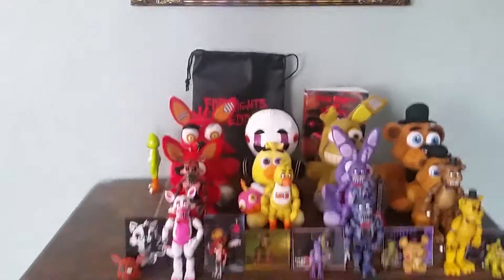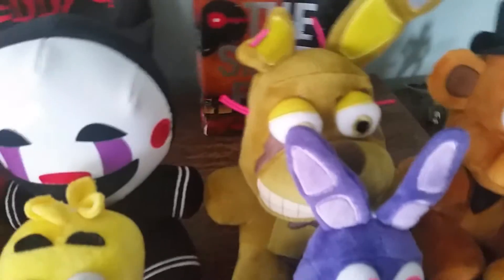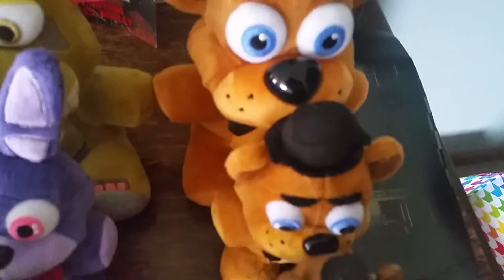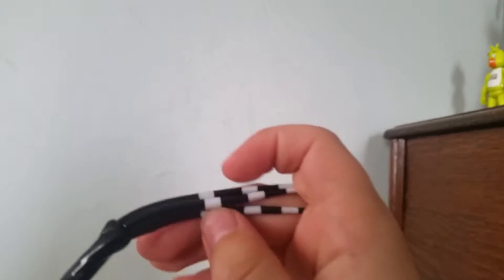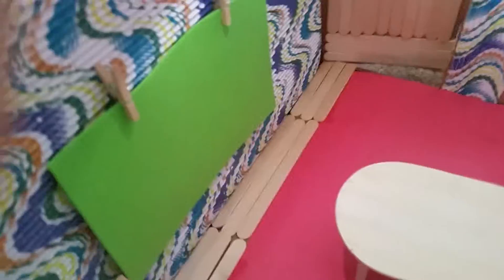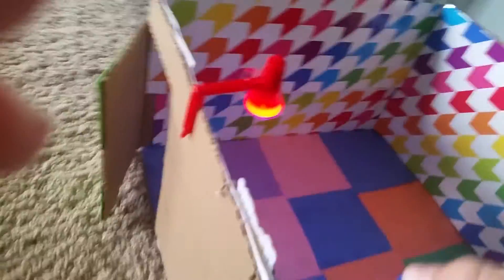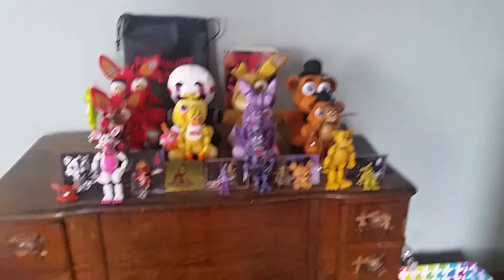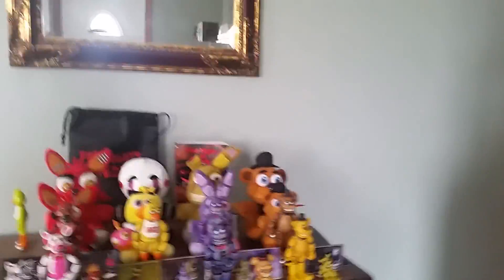My fnaf collection!!